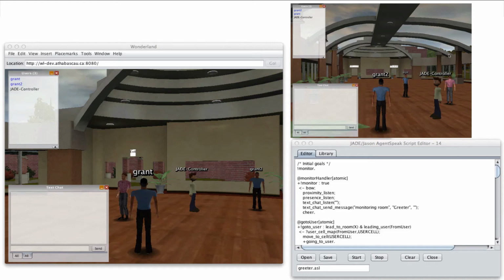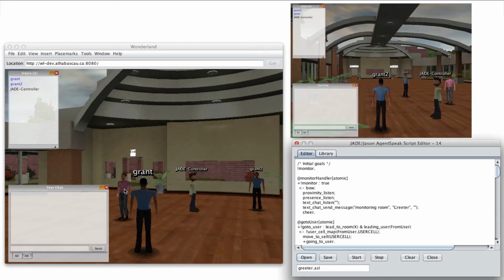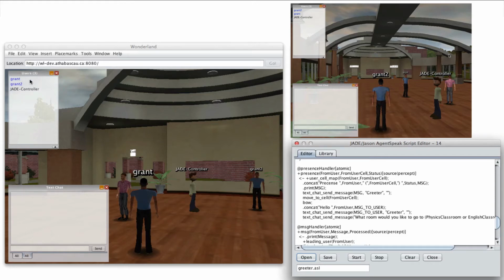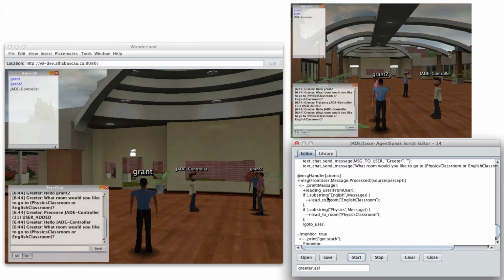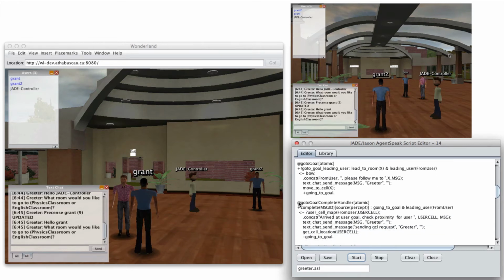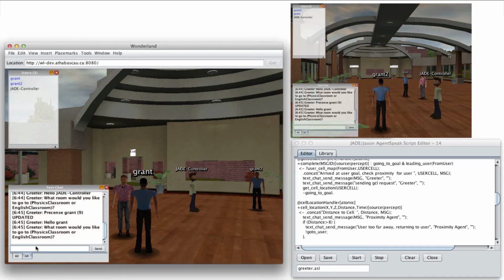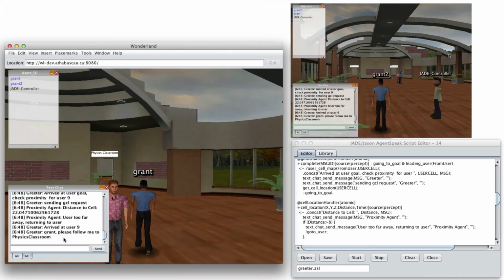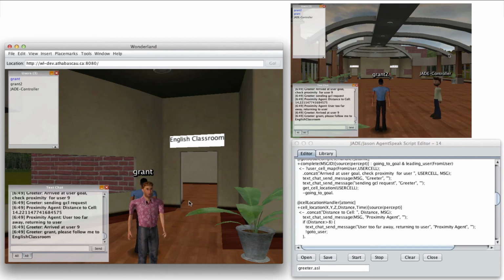JasonOWL 03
Athabasca University